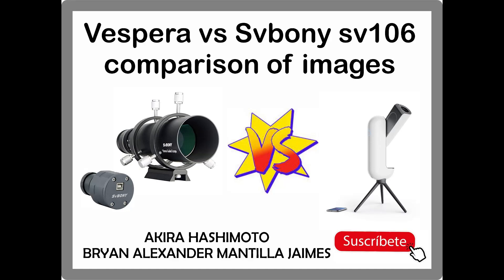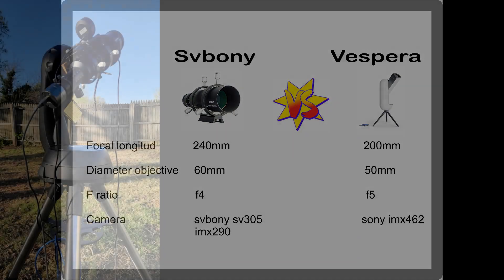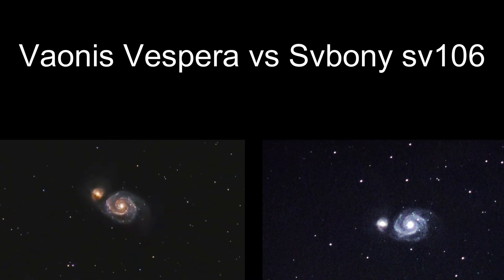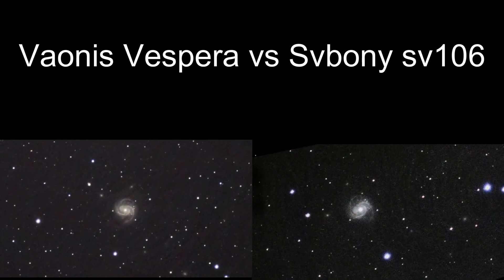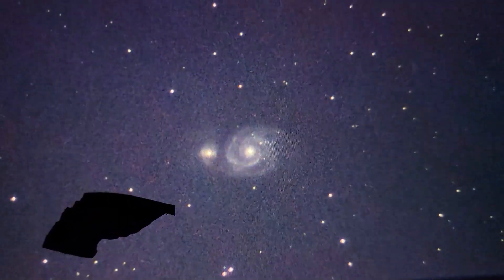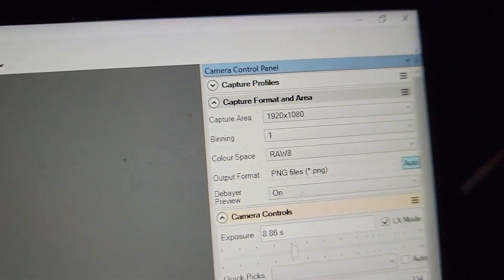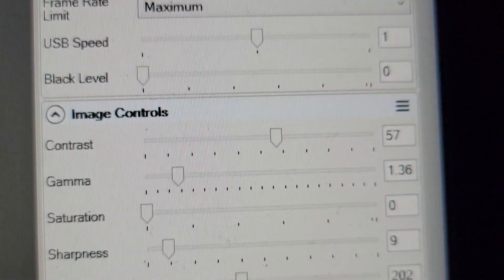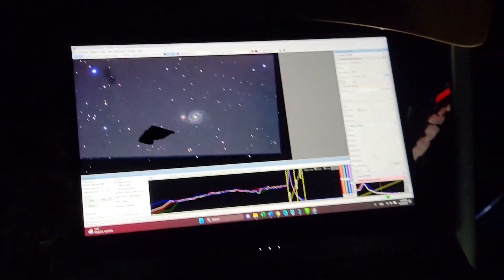Smart Telescope Showdown: VAOINS Vespera vs. Svbony SV106 - Comparing Galaxy Images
In this video, we compare the images of galaxies captured by two smart telescopes - VAOINS Vespera and Svbony. Both telescopes are equipped with advanced features such as smart tracking and image stacking, but how do they compare when it comes to capturing the beauty of galaxies? We take a look at the images captured by both telescopes and evaluate their sharpness, color accuracy, and overall quality. Join us as we dive into the world of astrophotography and discover which smart telescope comes out on top!

Vespera US$ 2500
Svbony Sv106 + camera sv305+ AZ GTi = $700 - $850 Recommend
My mount is Celestron Nexstar

The Vespera's smaller aperture helps it capture fainter objects, but the Svbony's compact size makes it easier to take on the go and larger aperture is 60mm.
Overall, I'm really happy with both telescopes and would recommend them to anyone looking to explore the night sky. If you're interested in astrophotography or just want to get a better look at the stars, I'd definitely recommend checking out these smart telescopes!

Svbony telescope:

Svbony camera

Skywatcher az gti